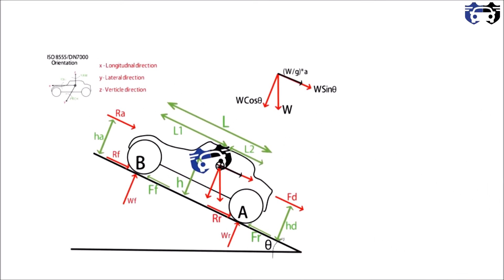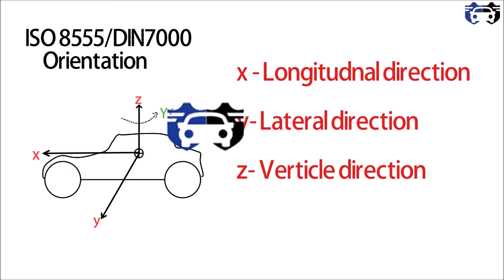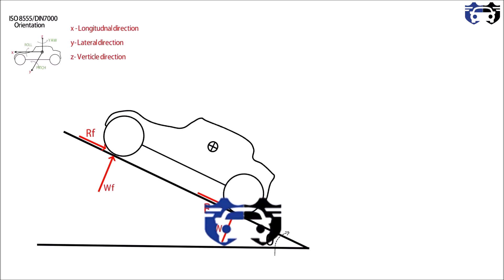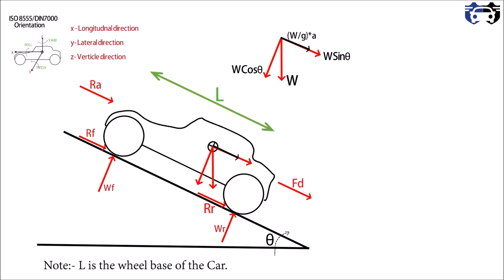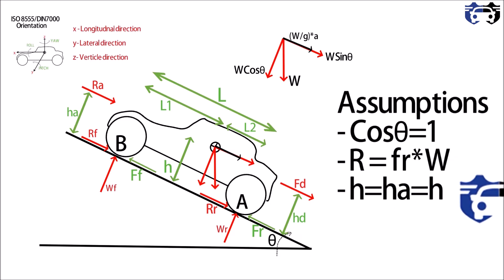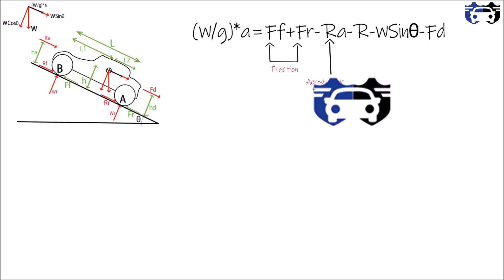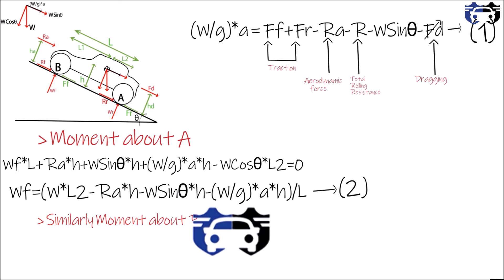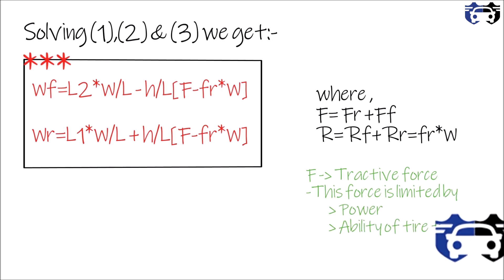What is the weight distribution on front and rear tire of the vehicle ?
Amount of Weight transfer on tires of the vehicle is very important parameter to for understanding vehicle dynamics. As when car accelerate or brakes then amount of load taken by the tire has to be measured because tires have the fixed load capacity and if you transfer load more than that  then they will wear out and will effect the handling of car.
This video will tell you how the weight is distributed on front and rear tire of the vehicle when vehicle is going uphill.
From where rolling resistance comes:-